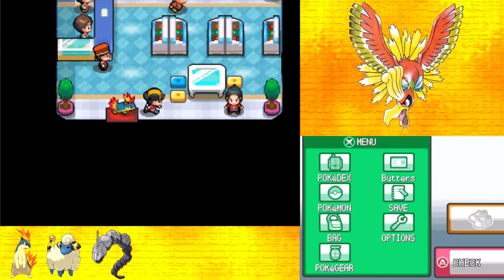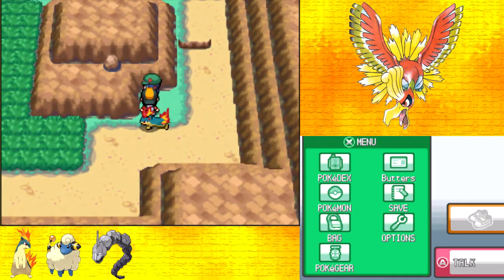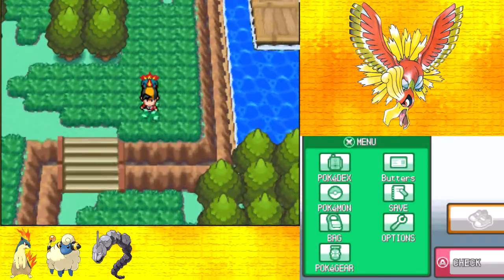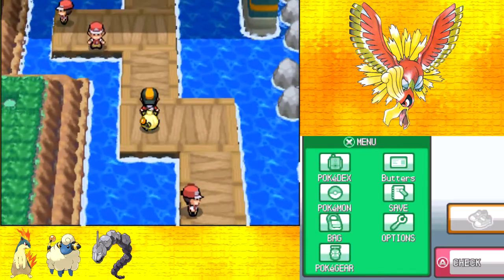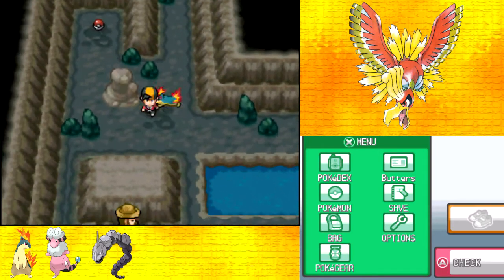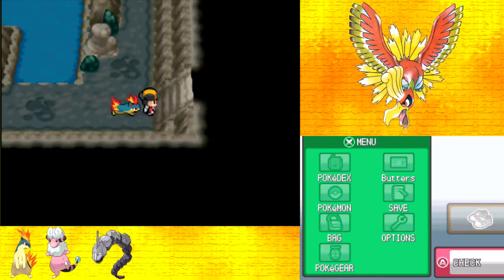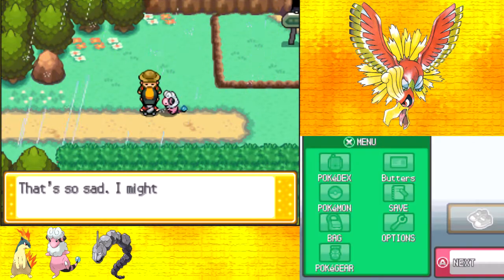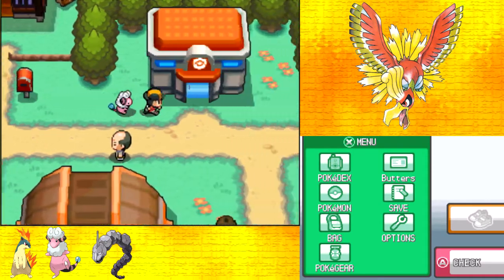Let's Play Pokemon HeartGold: Part 4 - Blasting Through Union Cave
Welcome to Johto, a peaceful region with amazing Pokemon. Watch as I work my way through Johto to the Pokemon League and beyond in my favorite Pokemon remake yet!

Click this link if you want to see how my old LP went. It goes up to Arrival at Vermillion City.

Other playlists to check out.